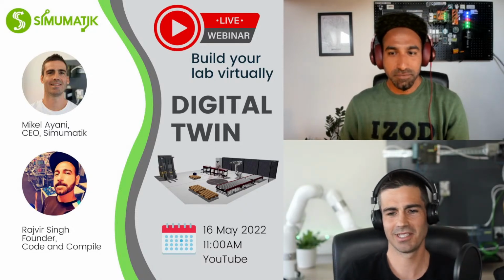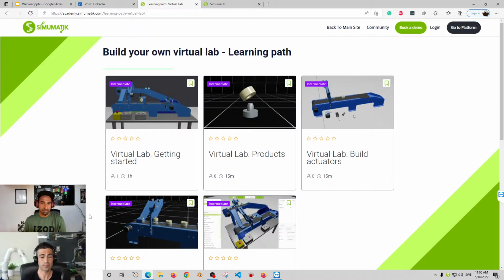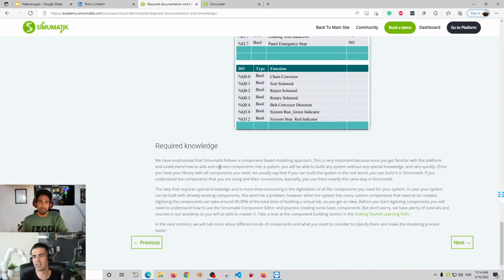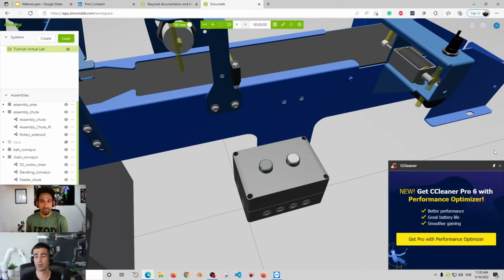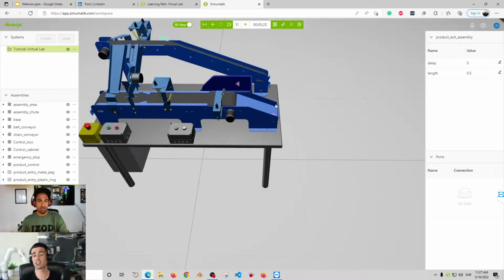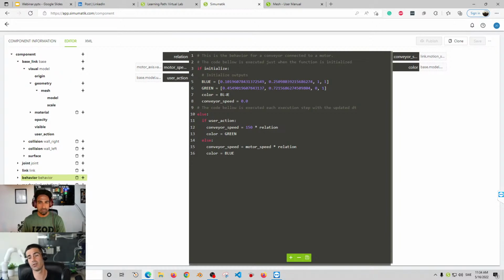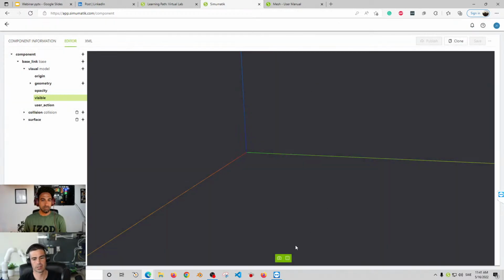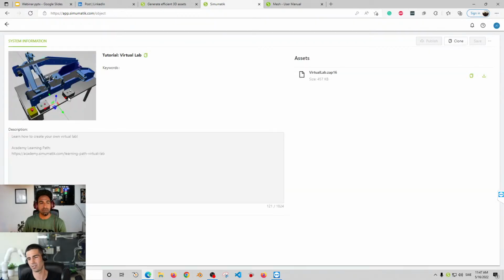Webinar 3: Challenge - Build Your Own Virtual Lab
Join us at 11am CEST on 16th of May 2022 in this webinar where we will take a look at how to get started with the Virtual Lab challenge.